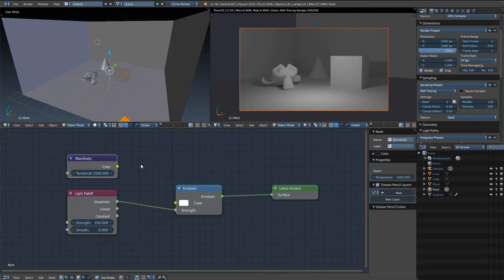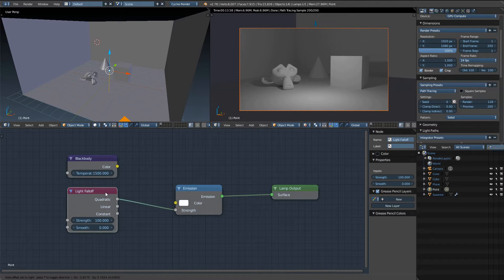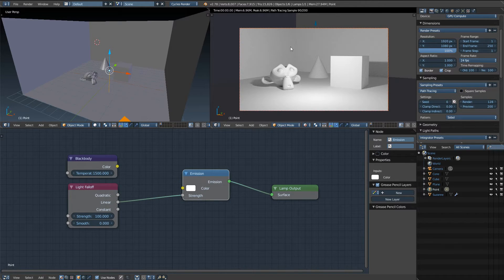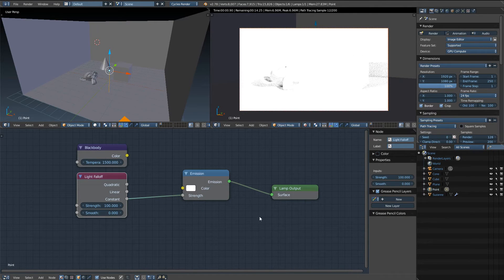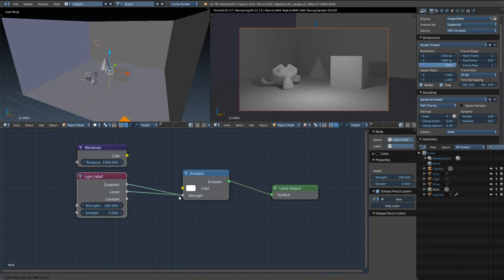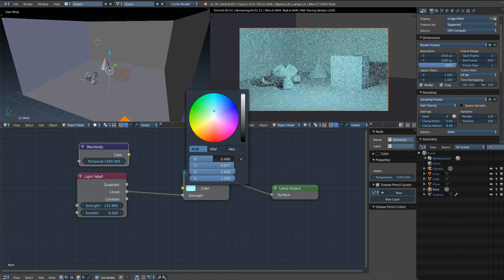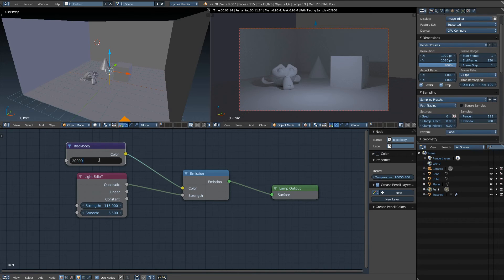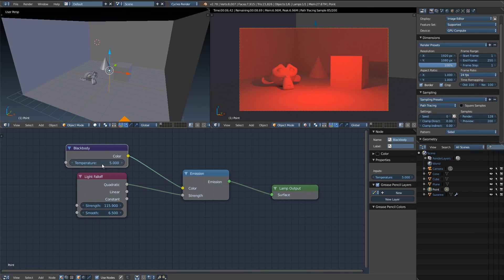Blender Quick Tip - Light Falloff and Blackbody Nodes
In this quick tip video I go over the light falloff node and blackbody nodes in blender cycles.